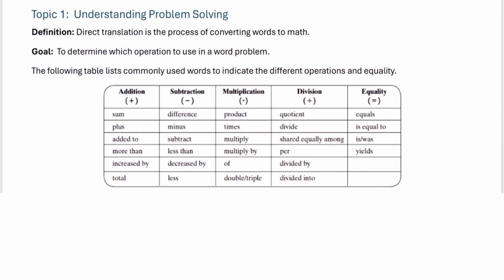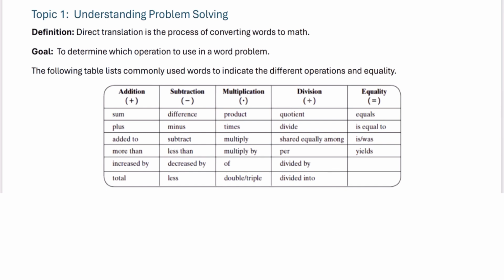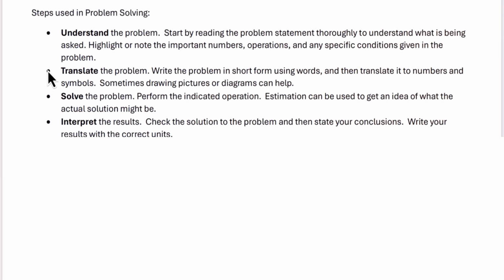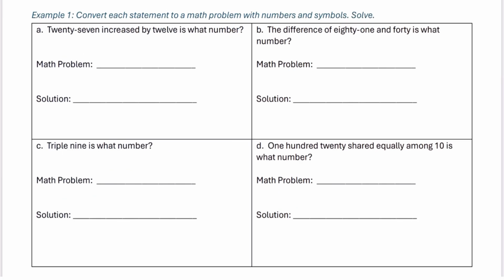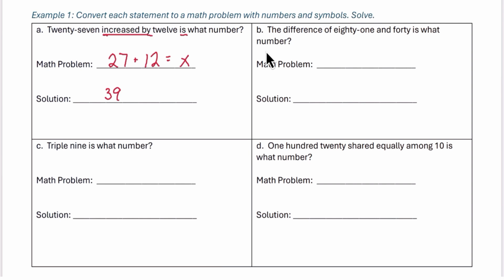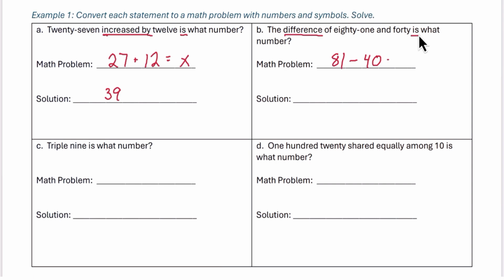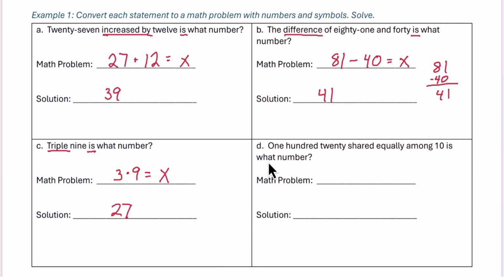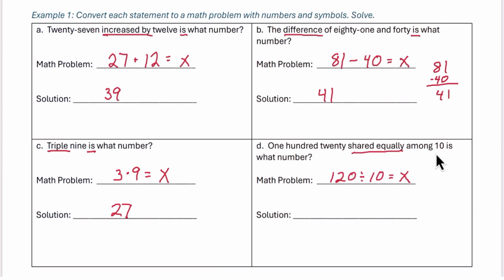Understanding Problem Solving